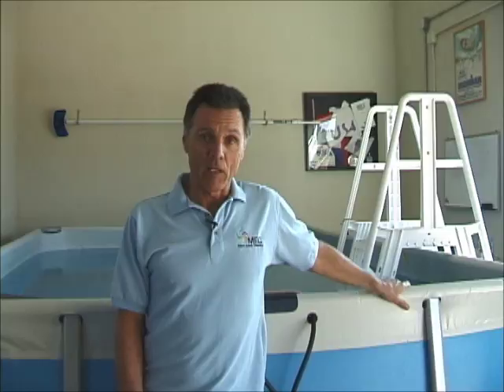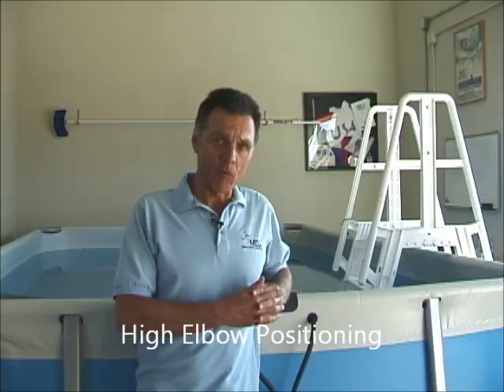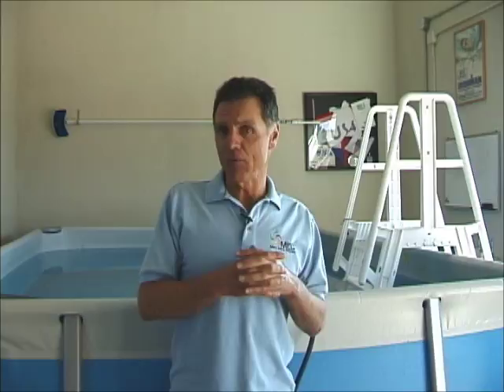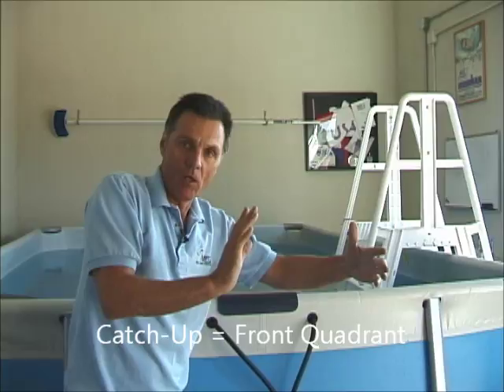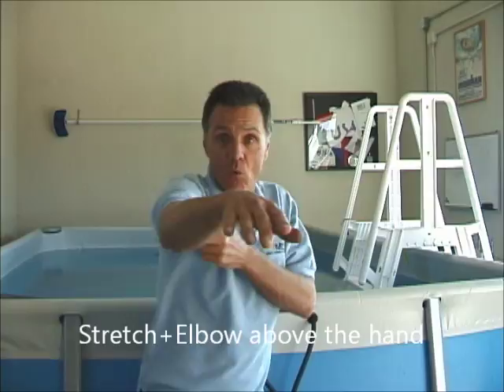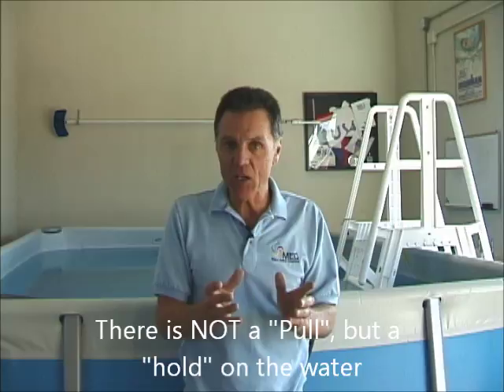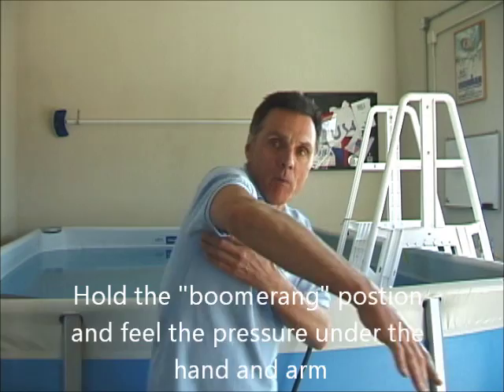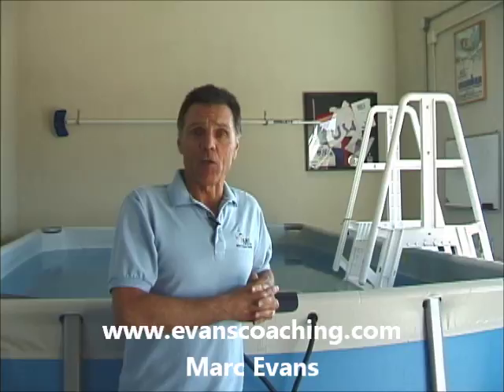Swimming High elbow Catch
SOUND begins at 15 seconds into video! A lecture on the high elbow position in swimming as well as, the phases of the stroke leading into this important part of the stroke.